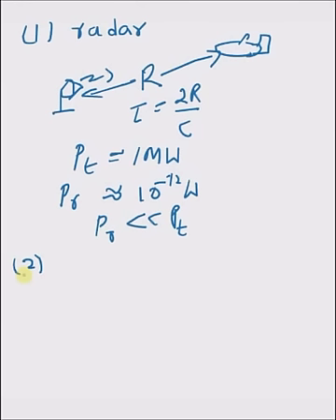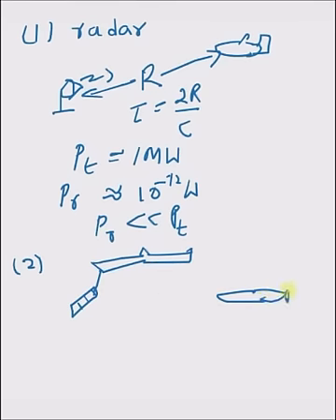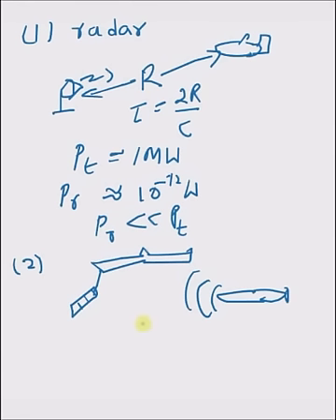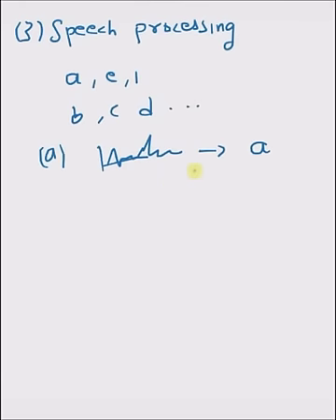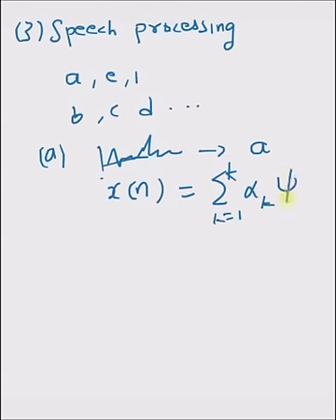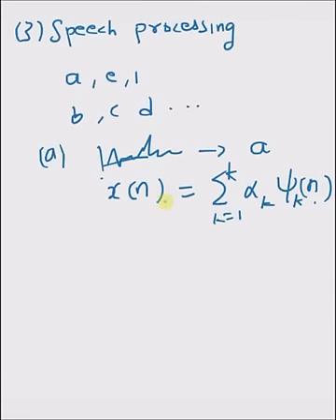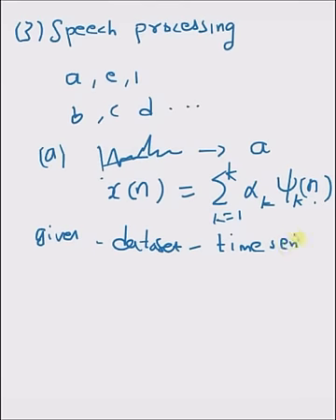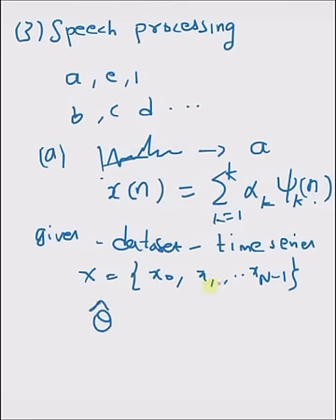Intro to Estimation Theory: Some Basic Examples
Simple examples of estimation problem